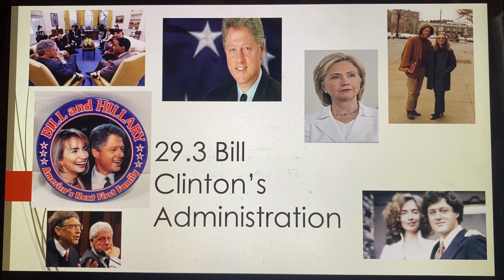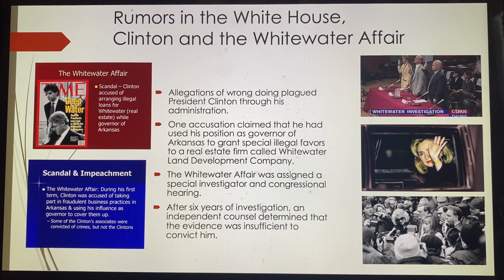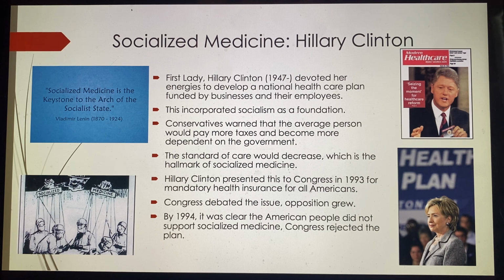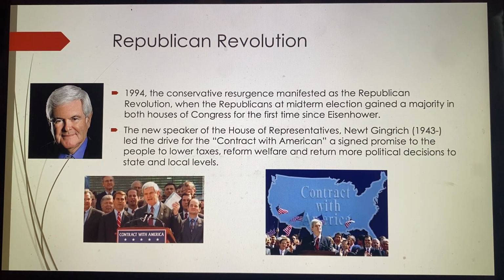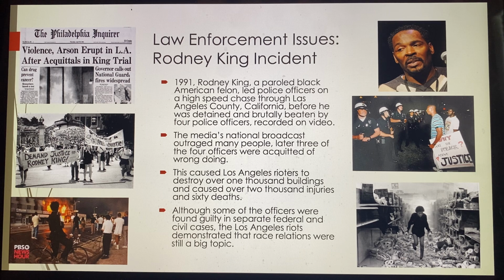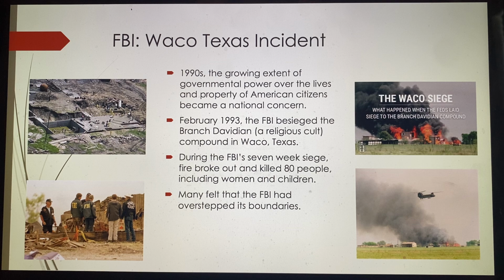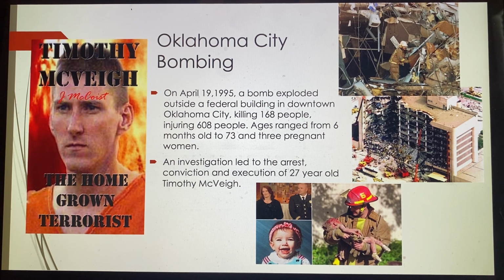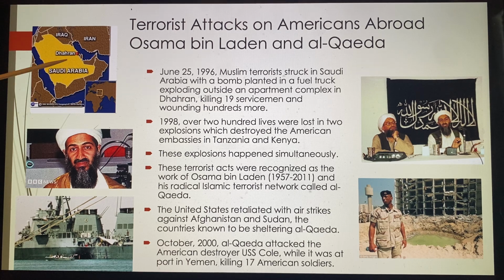US History 29.3 Bill Clinton's Administration part 1